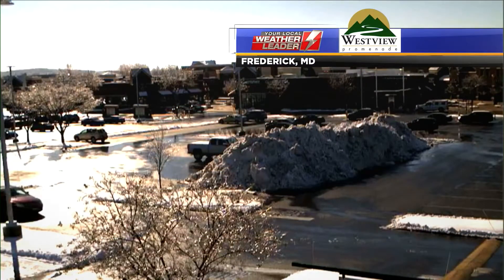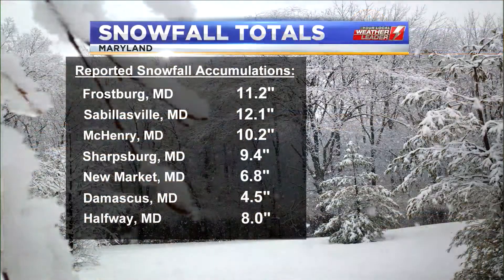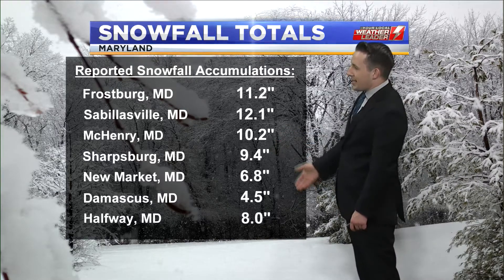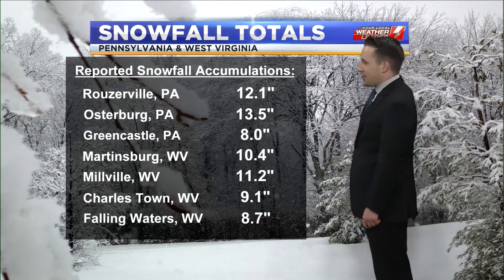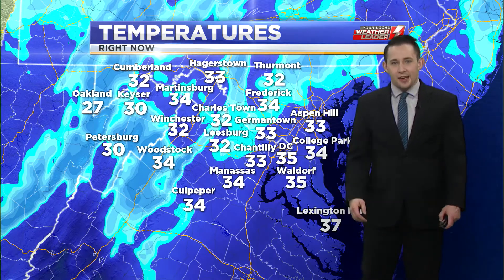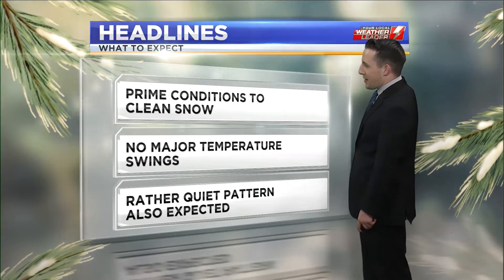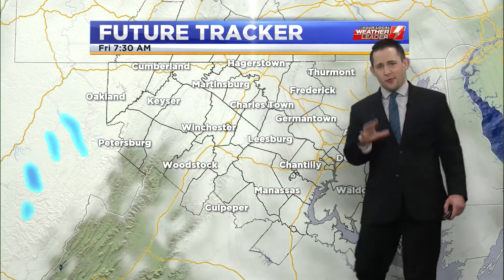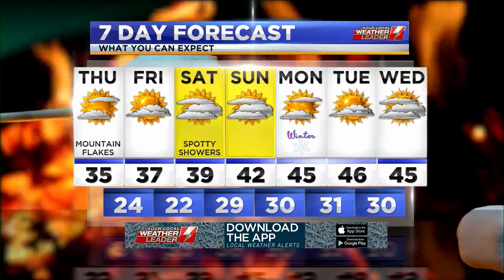WDVM Weathercast, Thursday December 17th 2020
My main weather hit from the 12:00 pm edition of LocalDVM News that originally aired on Thursday, December 17th 2020